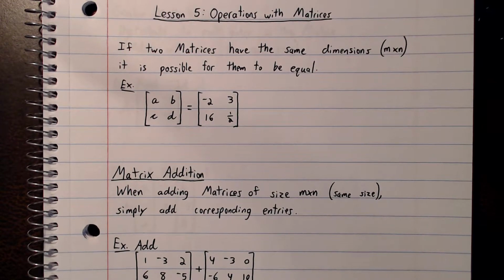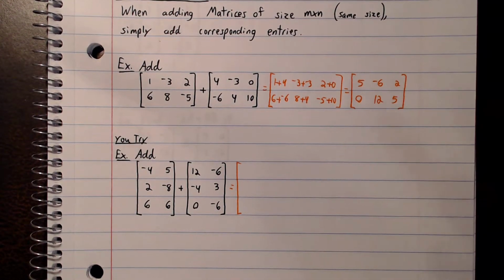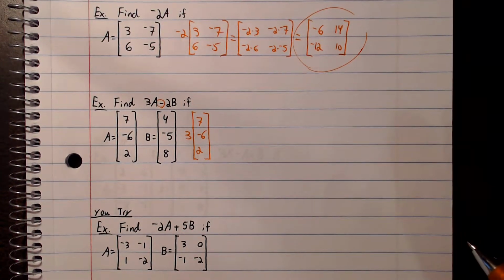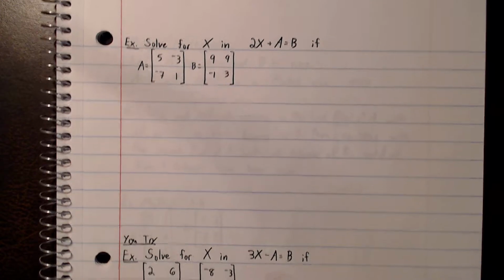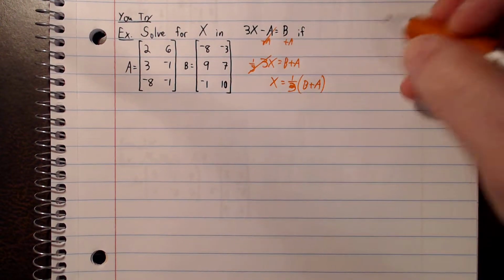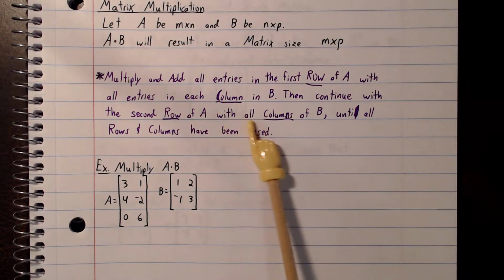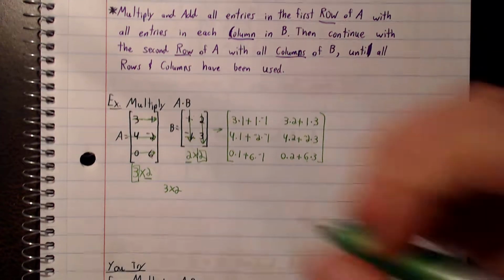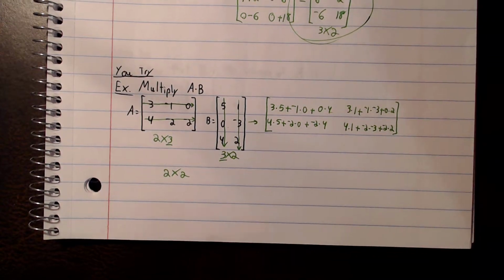Lesson 5 Operations with Matrices